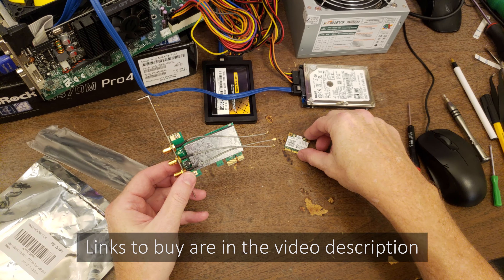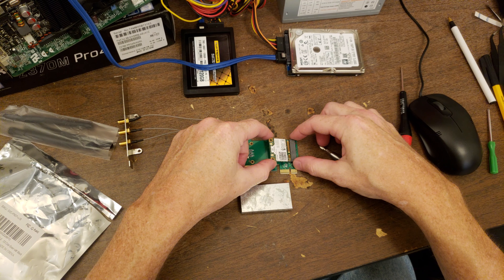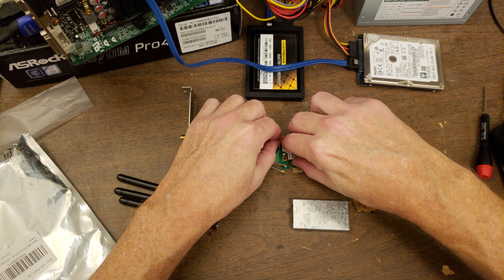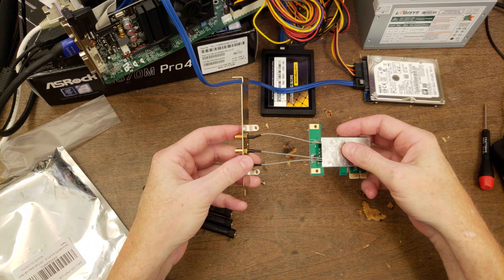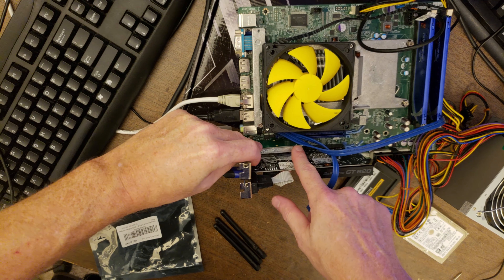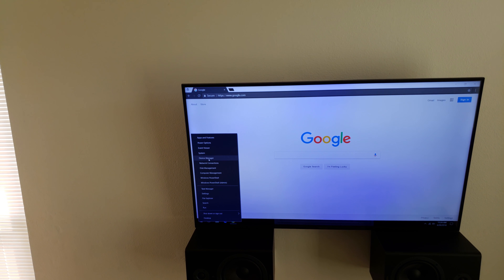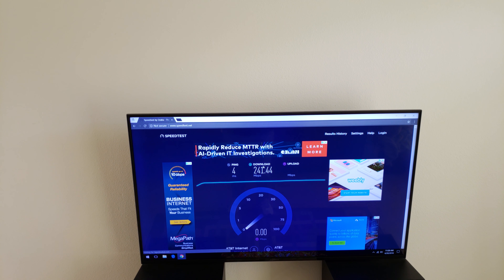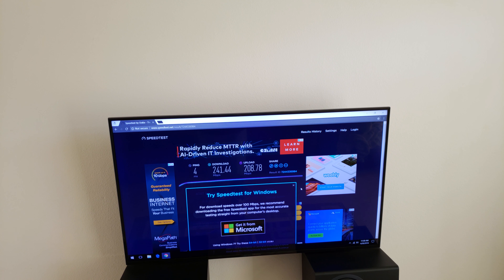Installing a laptop wireless AC adapter in a desktop computer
This is a short video, at least short for me:) that was part of the Building a 4K capable HTPC series of videos.

In this video I install an Intel 7260 AC into a PCI-E adapter card and show the resulting speeds.  Links to the components are below.

Sienoc Mini PCI-E to PCI-E Wireless adapter card

Intel Wireless AC adapter 7260

IMPORTANT INFORMATION!

If you are needing a Wireless AC adapter for a desktop computer one of these will working and requires less effort.

Asus PCE-AC51 750MBPS  - Good Speed

TP-Link Archer AC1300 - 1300MBPS - Better Speed